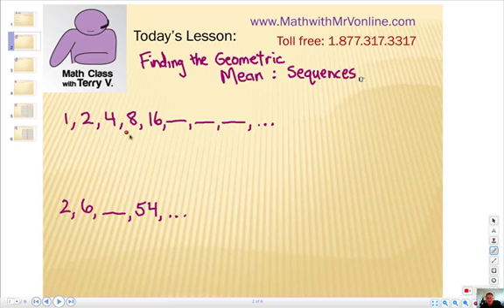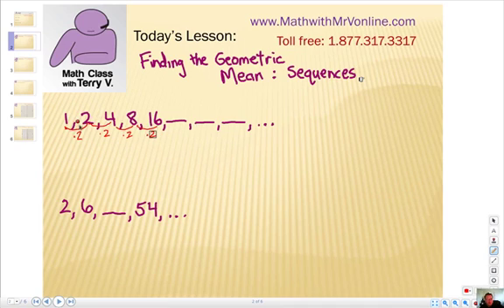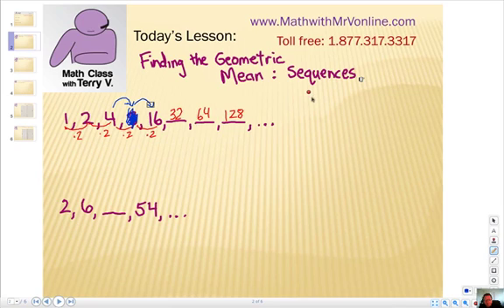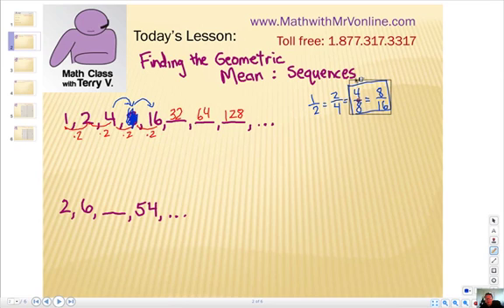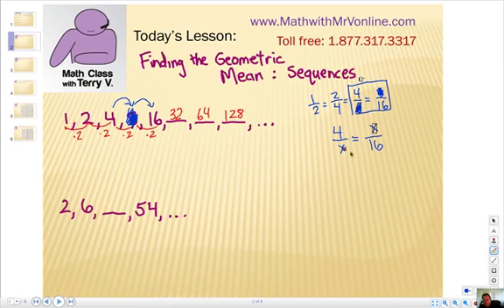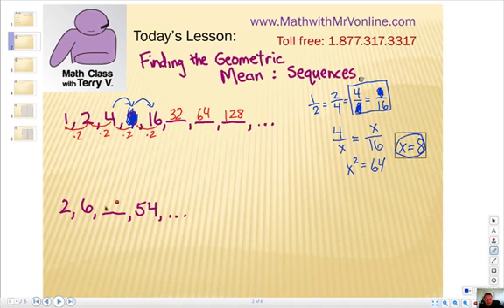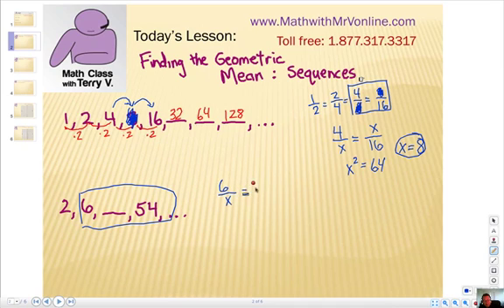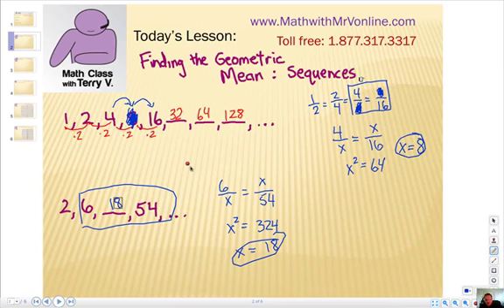How to Understand Geometric Mean: Introduction